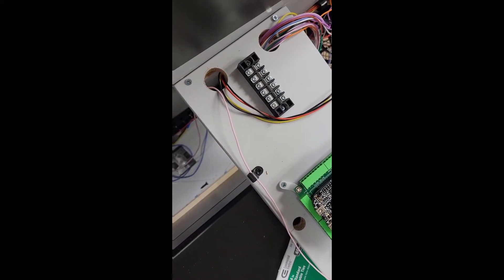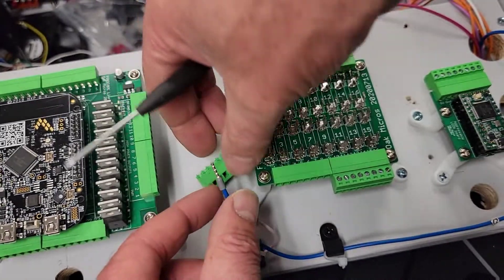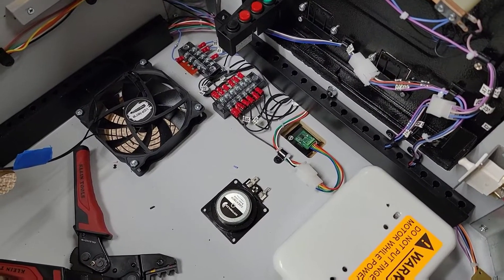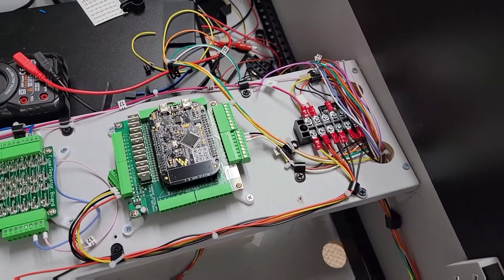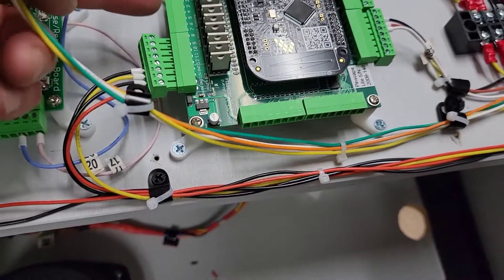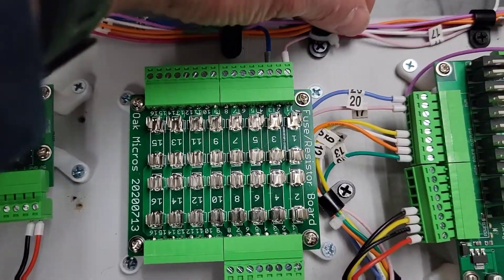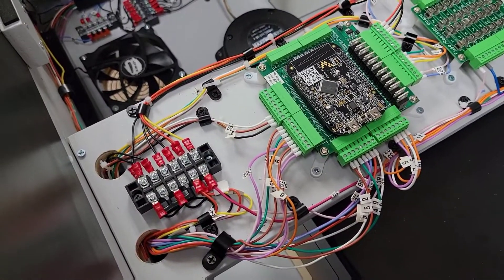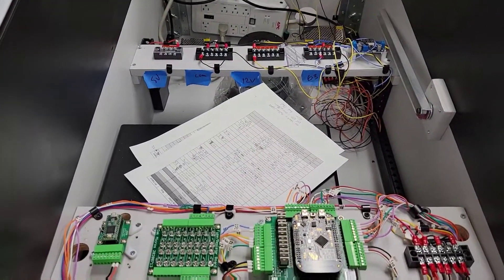Virtual Pinball Project: Wiring the Pinscape – The Brain of the Machine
The heart of the Virtual Pinball Project comes to life! 🔧🤖 In this video, I walk you through wiring the Pinscape, the powerful microprocessor that acts as the hub of the entire machine. From connecting essential components to understanding its role in making everything work seamlessly, this guide is a must-watch for anyone building a virtual pinball machine.

🔧 What You’ll Learn:
- Step-by-step guide to wiring the Pinscape microprocessor.
- How the Pinscape integrates with other components.
- Tips for organizing and managing complex wiring setups.

📌 Who This Video Is For:
- DIY enthusiasts building a virtual pinball machine.
- Tech-savvy builders interested in microprocessor integration.
- Anyone curious about the brains behind a virtual pinball project.

🌟 Why Watch?
- Learn how the Pinscape powers your virtual pinball machine.
- Gain insights into troubleshooting and organizing wiring.
- See the foundation of your machine take shape!

🎬 Gear I use:
Camera Game changer! Highly recommend!
Mic for Voiceovers
Mic Arm
Phone Tripod
My favorite accessory